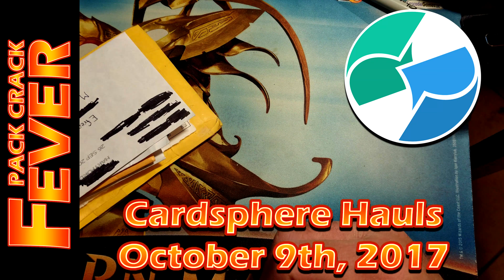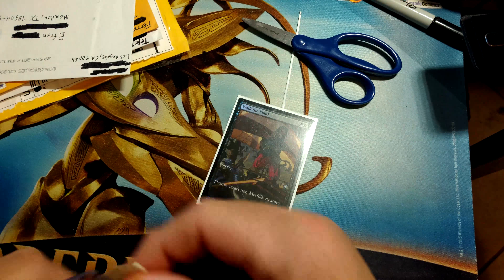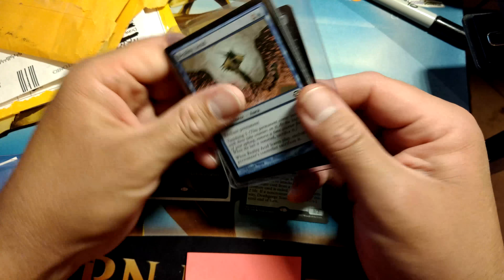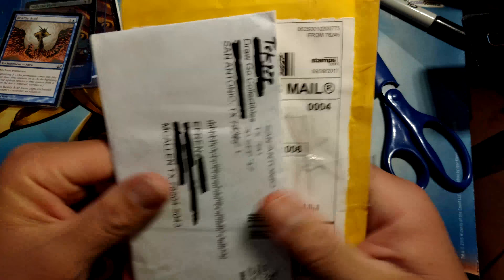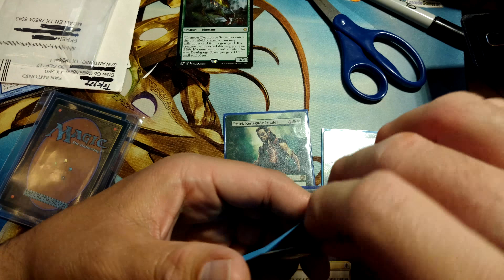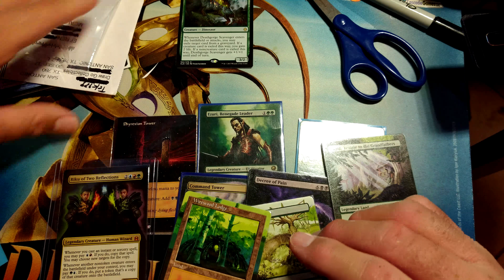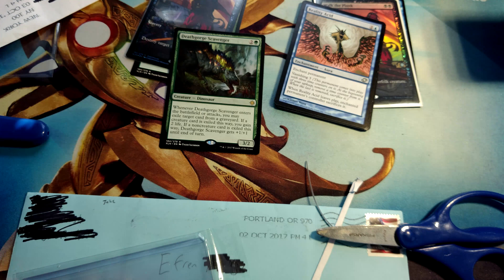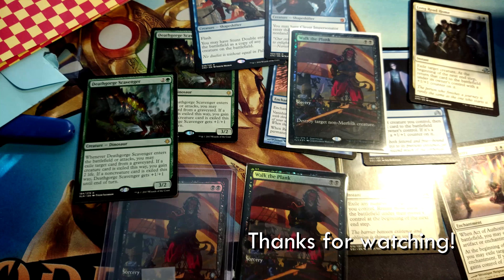Cardsphere Hauls October 9th, 2017 - Pack Crack Fever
Cardsphere twitter: @realcardsphere